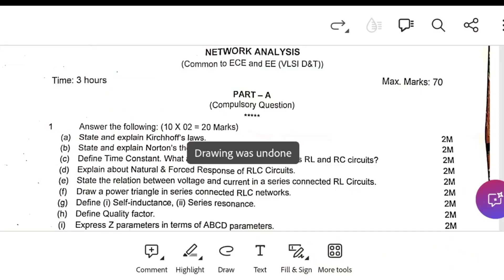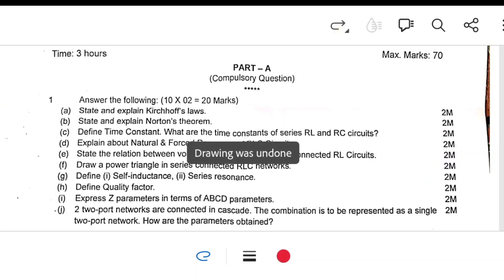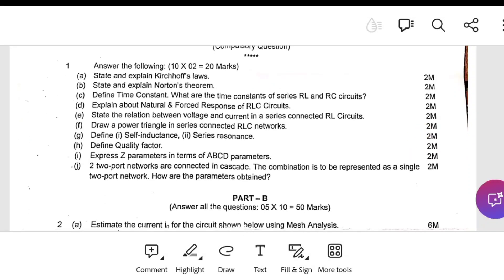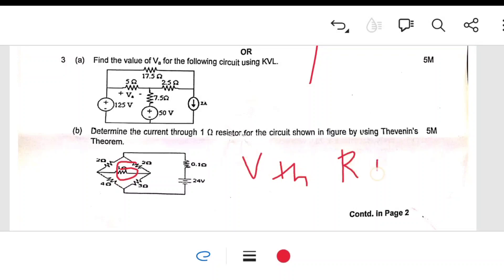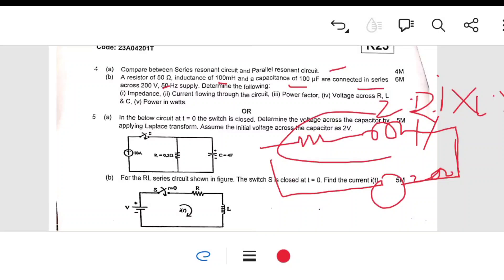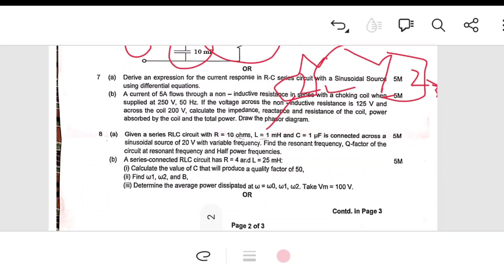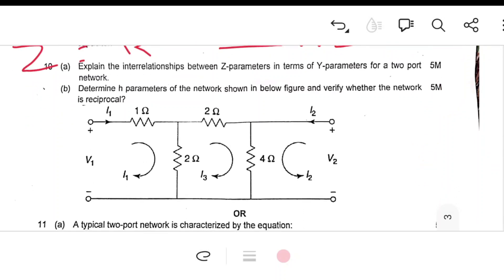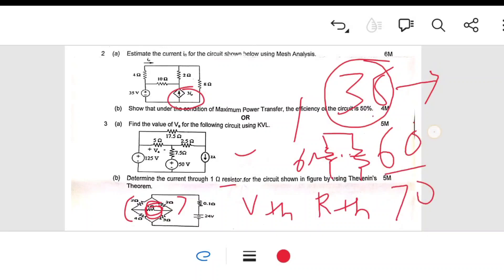Network Analysis 2024 Regular exam Question Paper review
Network Analysis Regula exam Question Paper 2024

Download  Network Analysis Important Questions